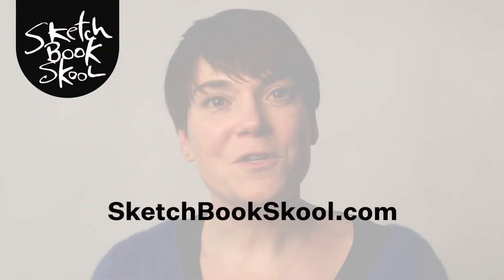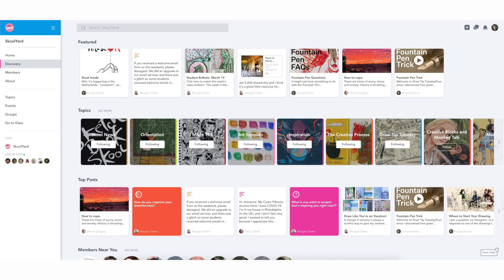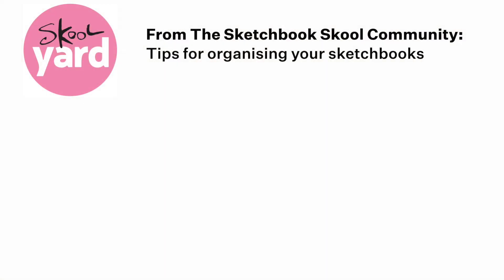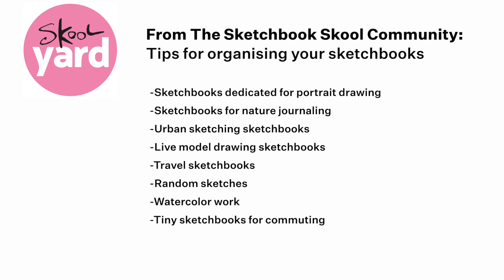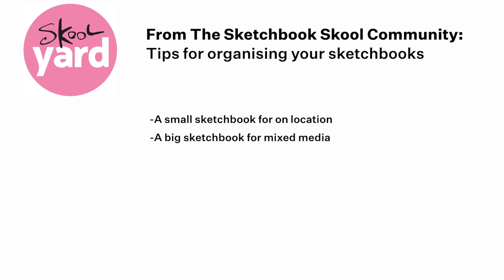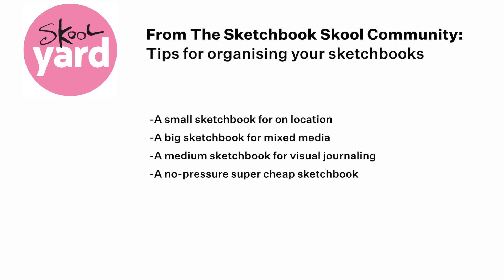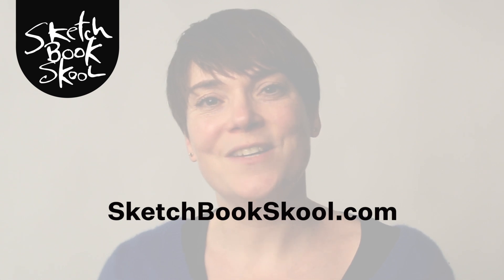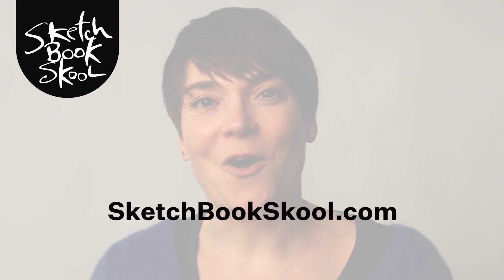How To Organize Your Sketchbook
Here's a few tips on organizing your sketchbooks in a way to make you more efficient, creative, and productive. Some people prefer to keep one sketchbook at a time, while others organize their sketchbook by theme and subject matter. Check out these excellent suggestions and ideas from the Sketchbook Skool community on organizing your sketches in a way that works for your personal art practice.

Sketchbook Skool offers online classes with renowned artists from all over the globe. Learn to live the creative life you’ve always wanted. For more of us, check out the below: